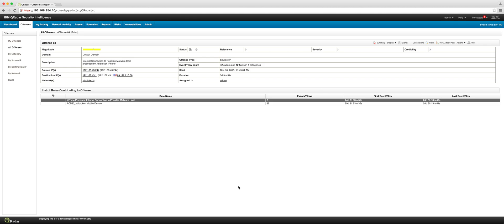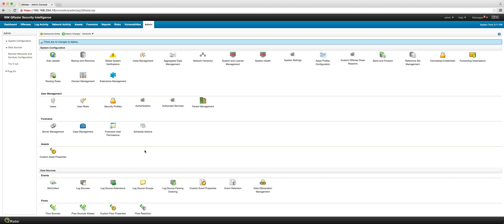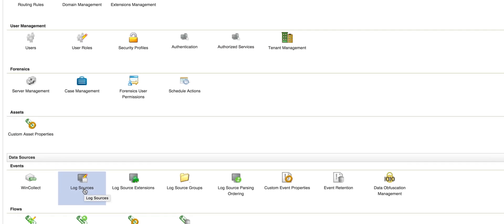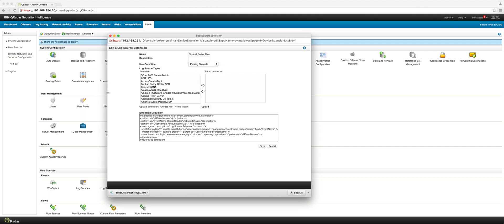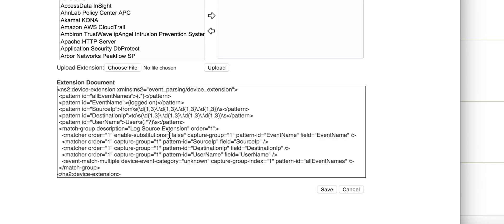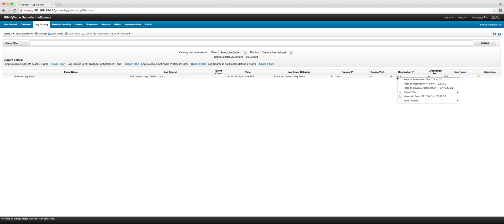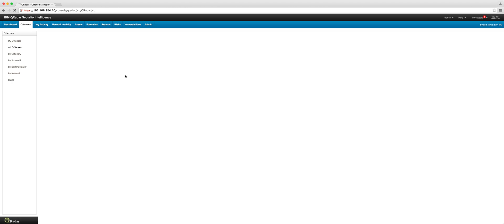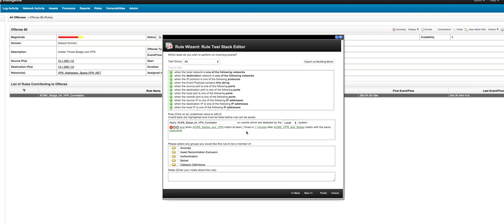Customizing QRadar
How to include into QRadar events that do not have a DSM (A.K.A. parser) built.